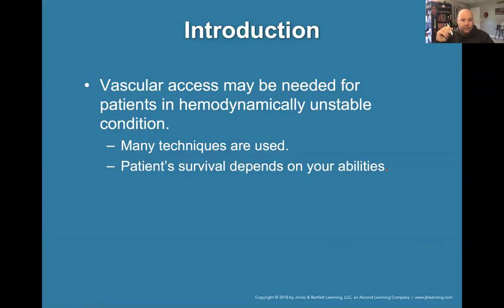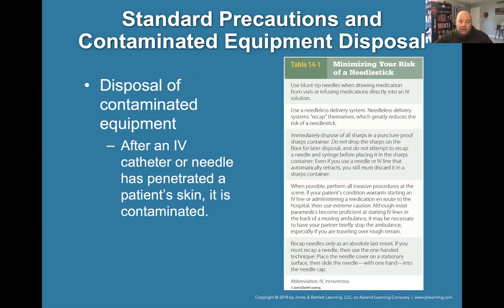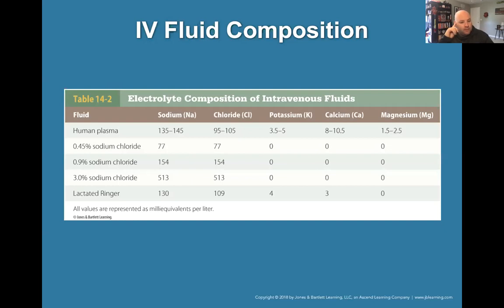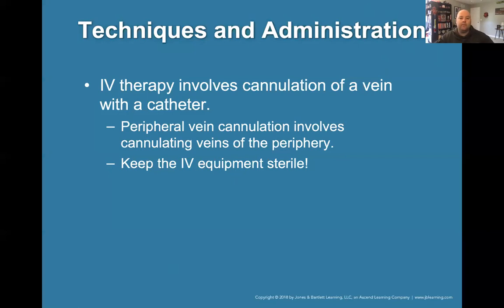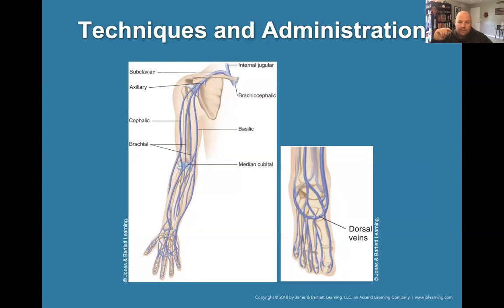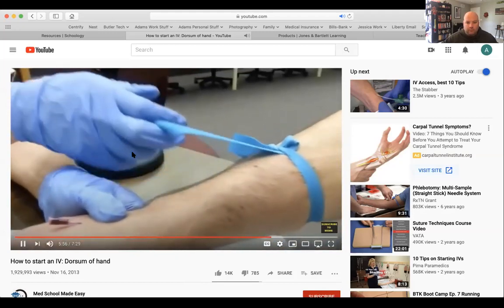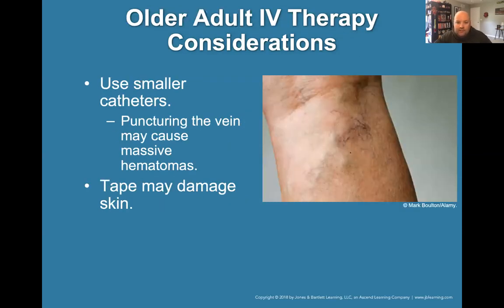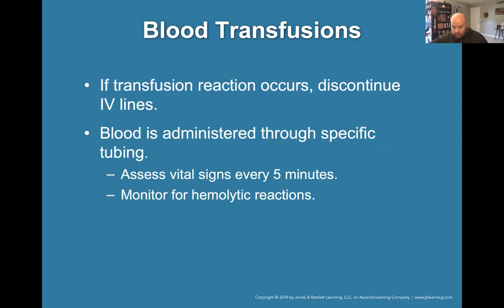Medication Administration Part 1